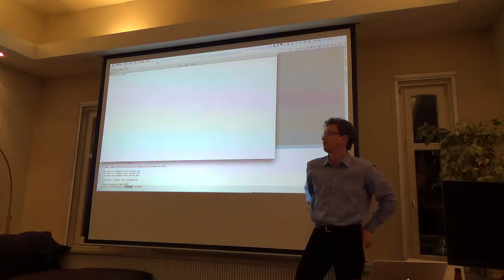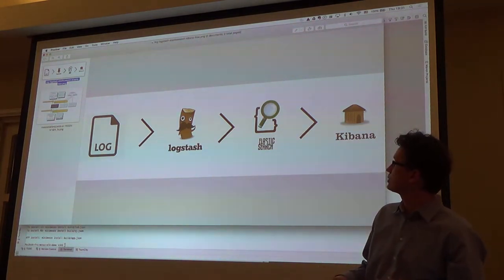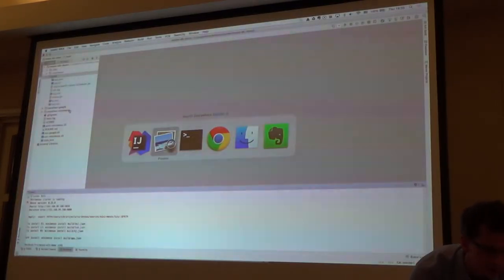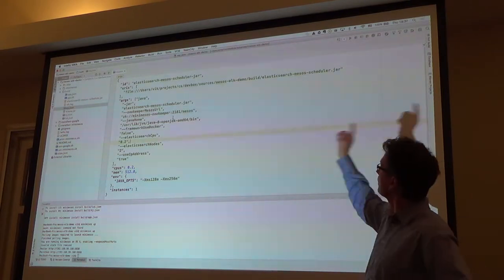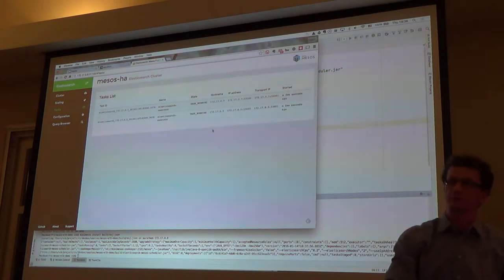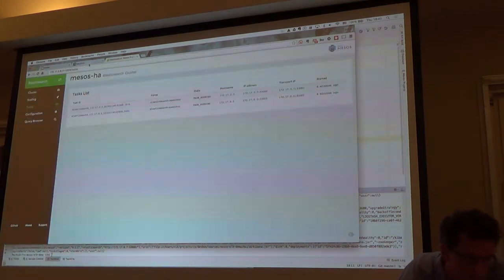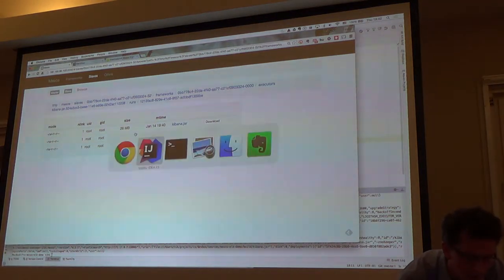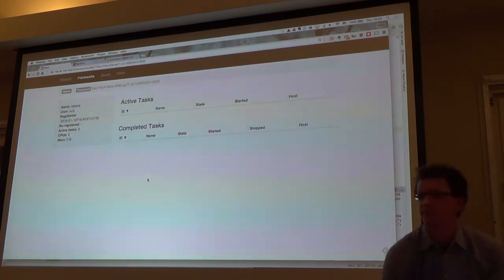ELK on Mesos - Viktor Sadovnikov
One of the great things about Mantl is that its default installation comes with the ELK stack, which is implemented as Apache Mesos frameworks. This unique architecture means that applications hosted on Mantl are fault tolerant, scalable and by default are ready for big data applications.

In this talk, Viktor Sadovnikov, a senior contributor to the ELK frameworks, and Pini Reznik, the CTO of Container Solutions, will show how that even if a node is killed their logs and potentially other produced data will not be. As part of the demo, Pini will show our (top secret until now) drone application, which relies on Mantl's support for big data and whose API is composed of containerised microservices that are managed by Apache Mesos.